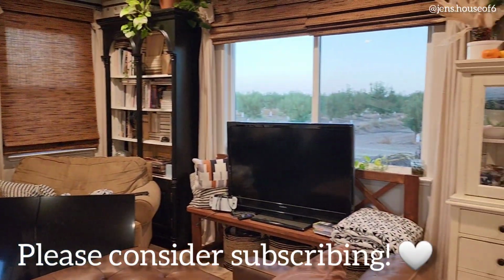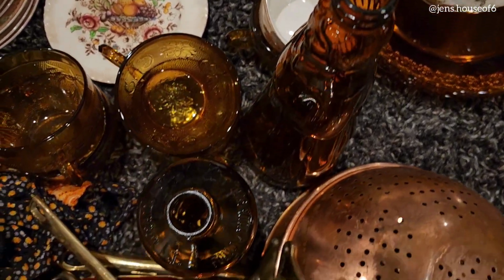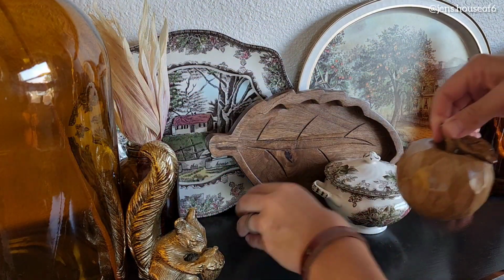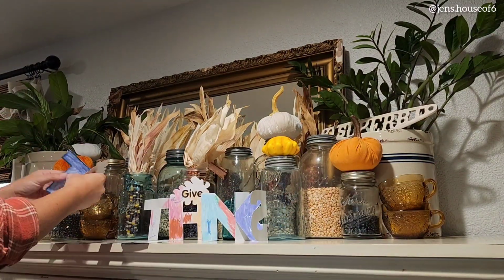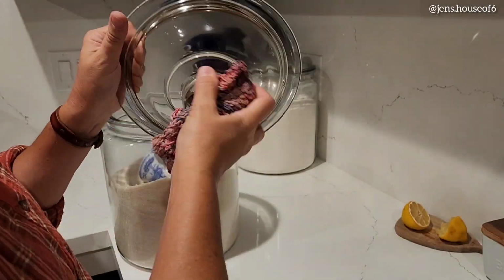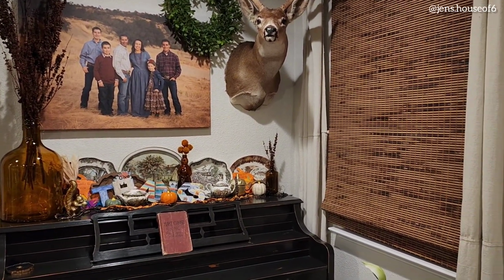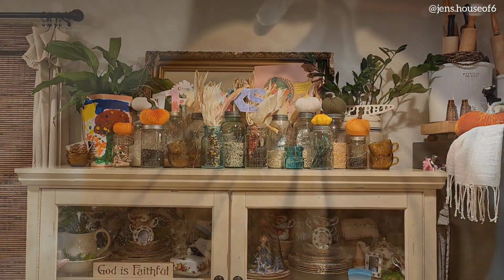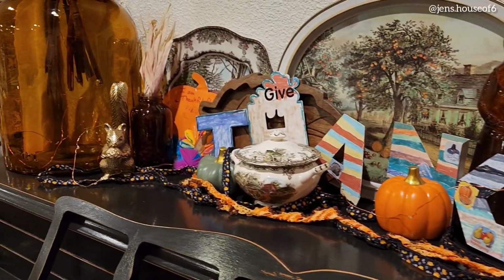F A L L Decorate With Me + Home Tour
Welcome to Jen's house of 6 🖤
I hope you enjoy this Fall decorate with me & tiny tour,  plus a peek at my guys coming home.

Rakuten Rewards ⬇️
The best site for earning Cash Back when buying online. Get a $40 bonus when you sign up with my invite link and spend $40. It’s free!

Jen😊

**This video is not made for children under the age of 13**

All opinions expressed are solely my own. All videoes, photos are my own unless otherwise noted.